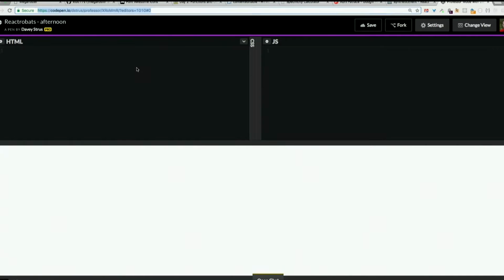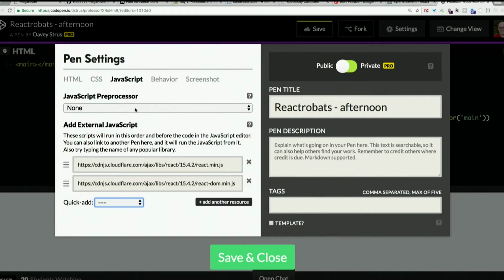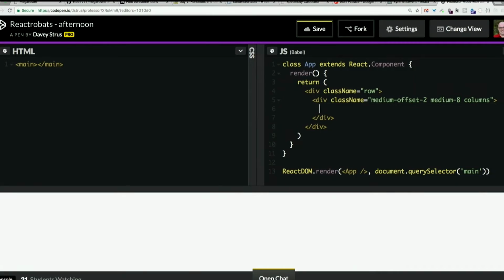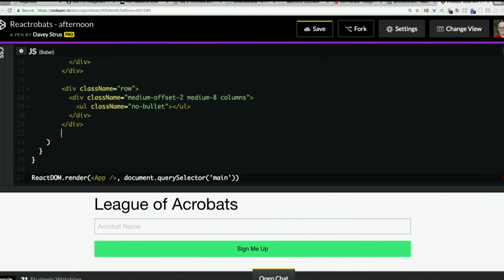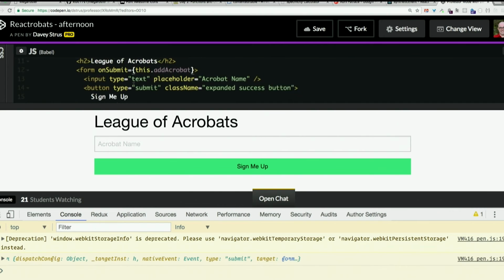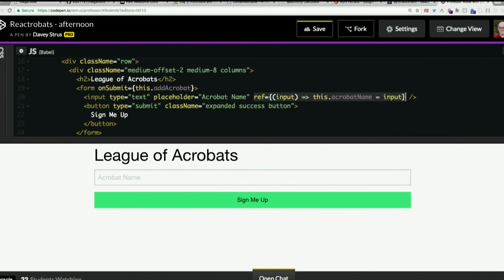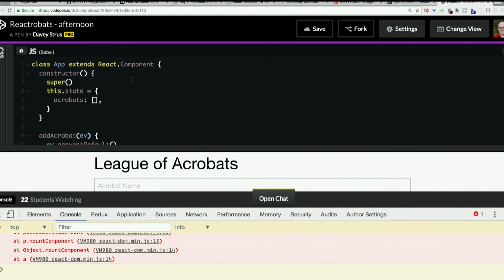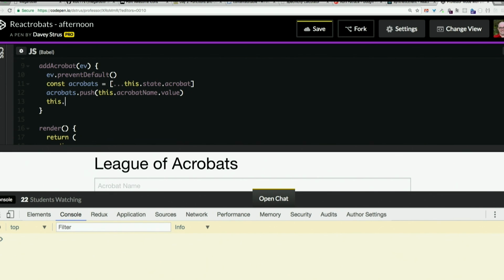Day 05 - Afternoon, part 7: Reactrobats on CodePen (1 of 2) - XTBC 2017 Session 1